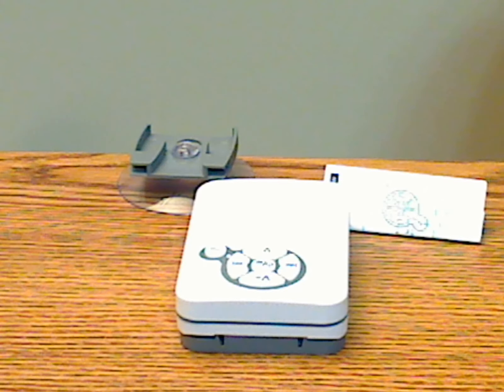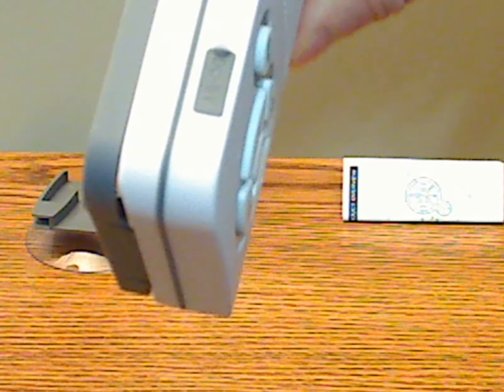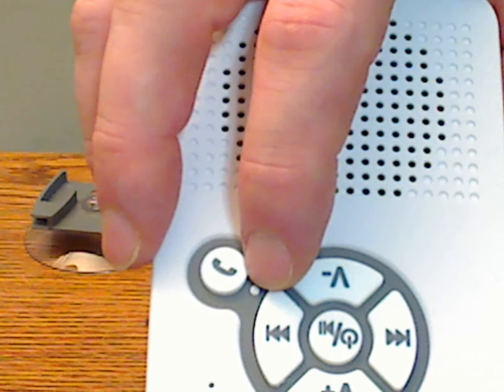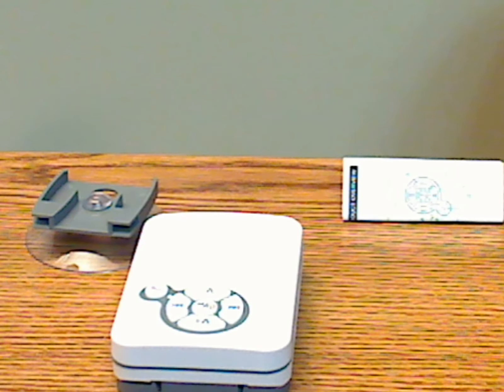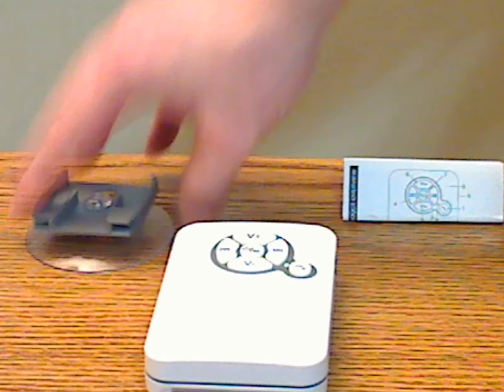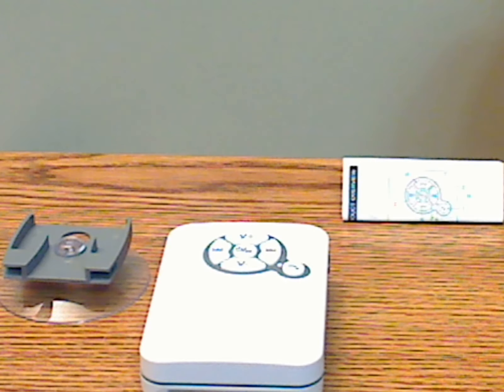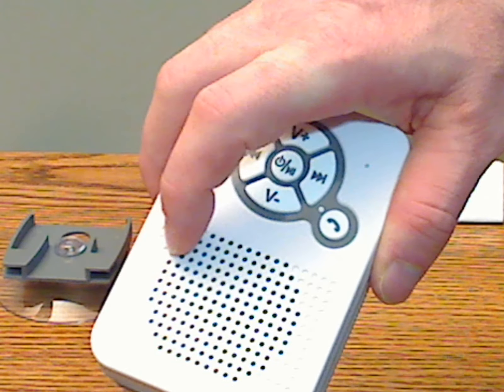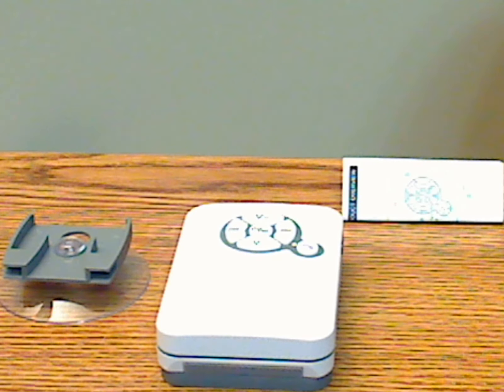Aduro Aquasound WSP40 shower speaker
JWINK Review of the Aduro Aquasound WSP40 shower speaker